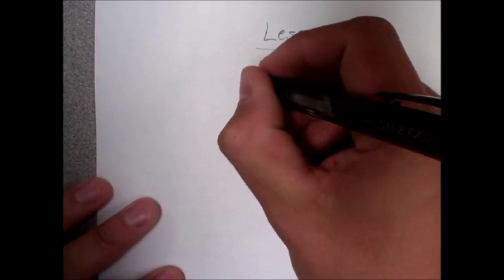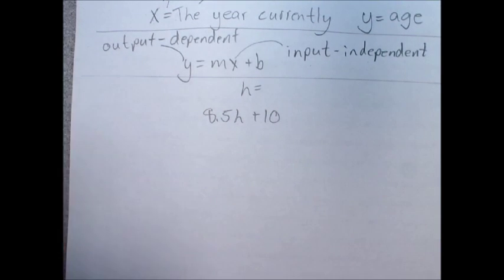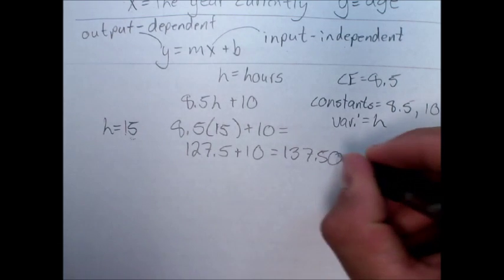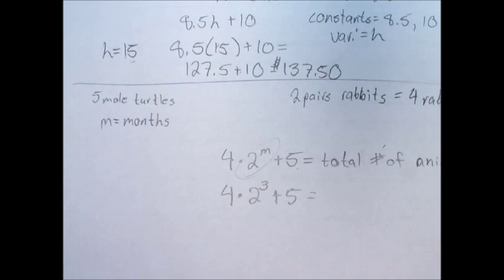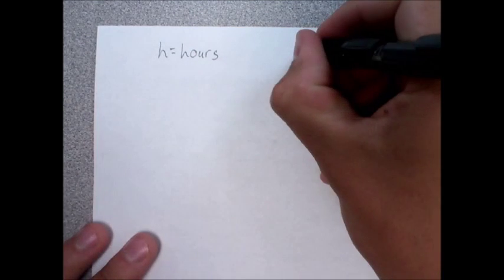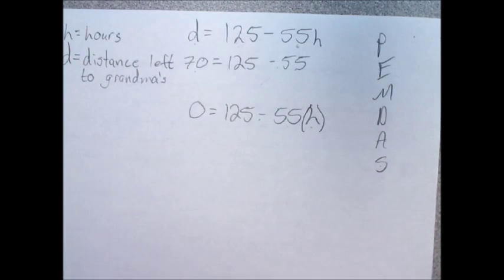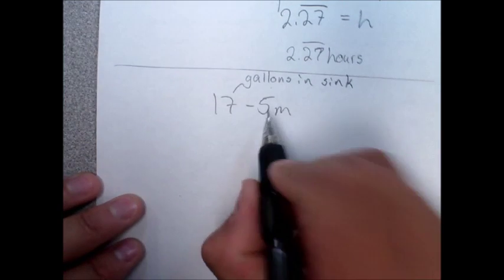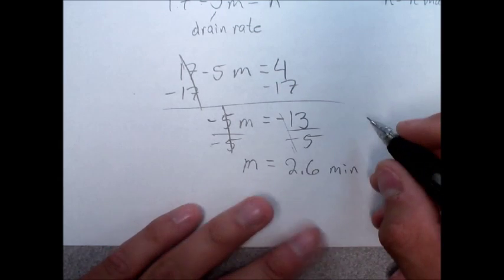Lesson 3 Interpreting Expressions